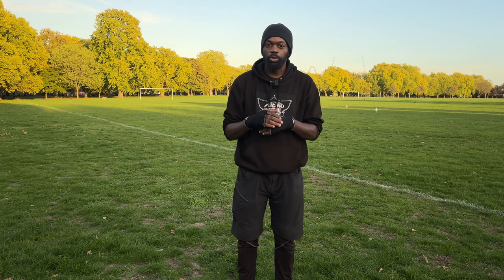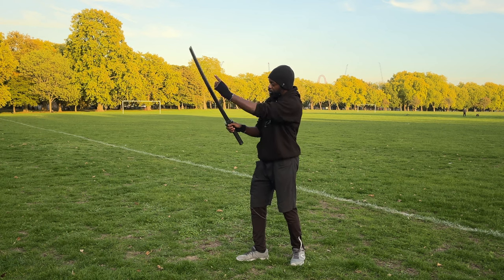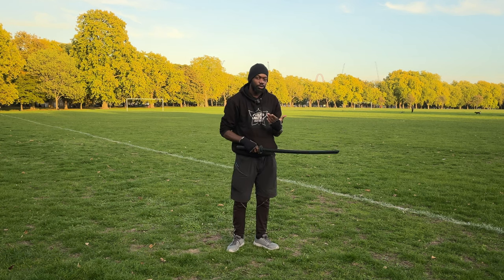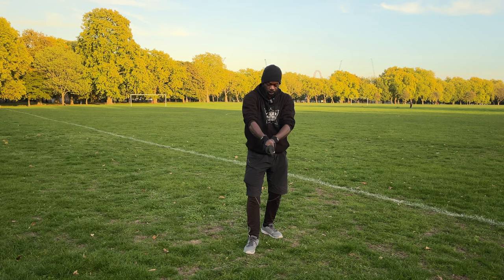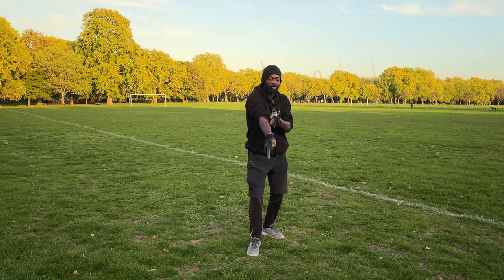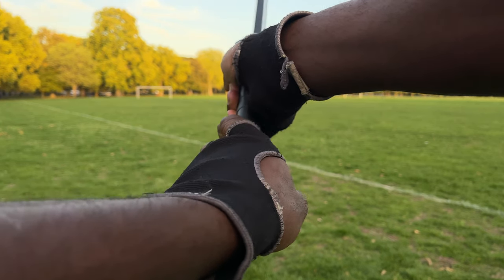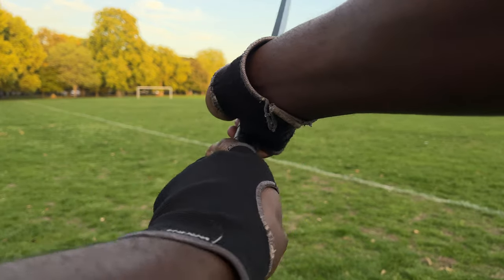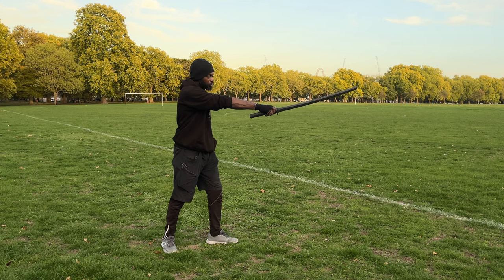Bokken - how to hold it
Sharing a bokken/katana grip technique for Kenjutsu, Aikido, Japanese Jujutsu and martial arts who use the bokken or katana. Bear in mind that each school is different. The school method I'm sharing is from Iwama Ryu Aikido